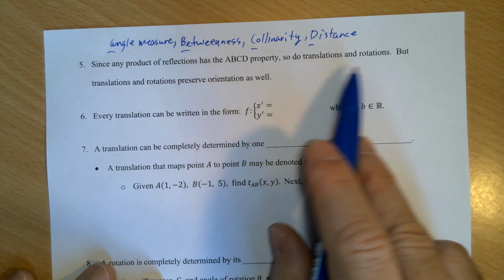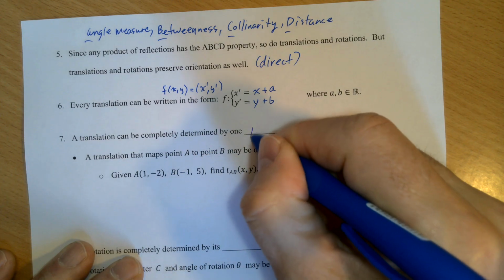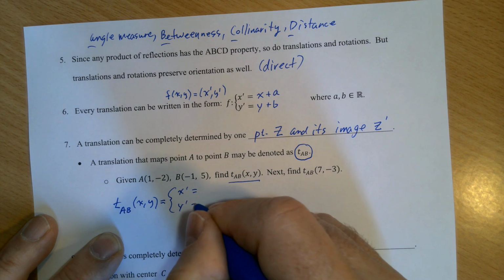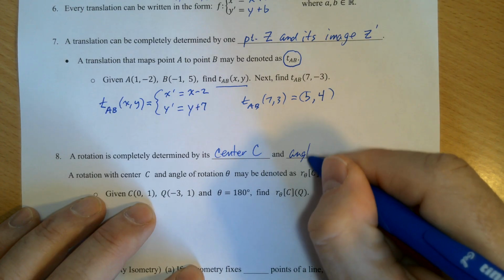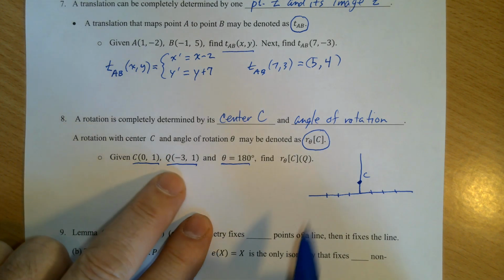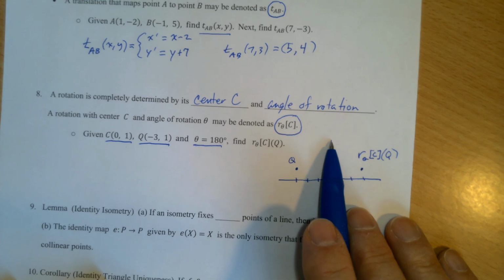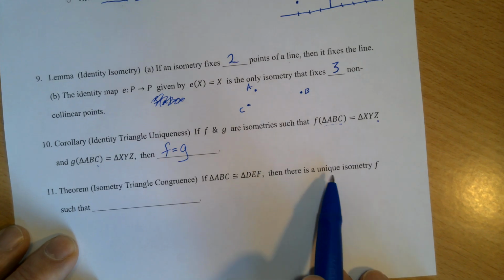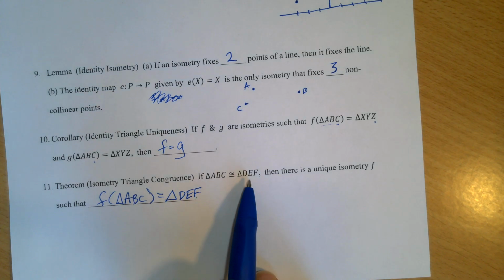Translations, Rotations, other Isometries - 5.3.b